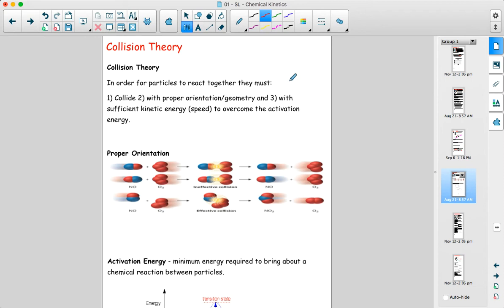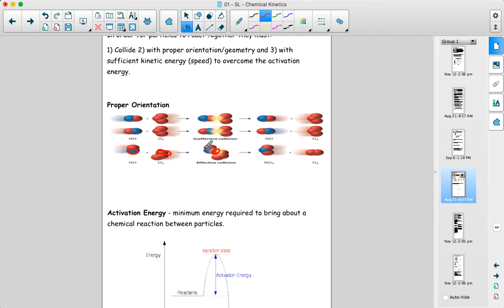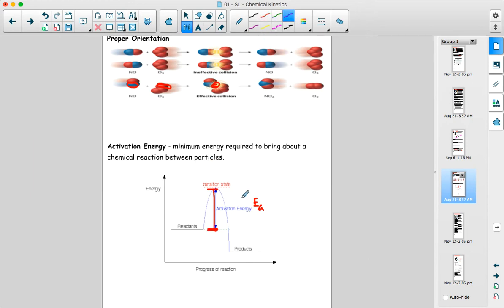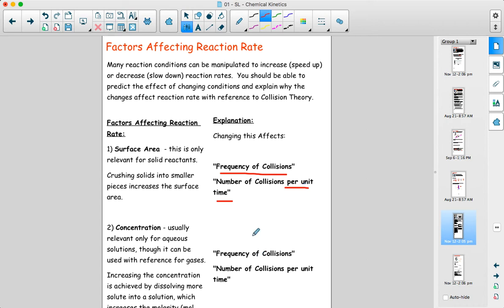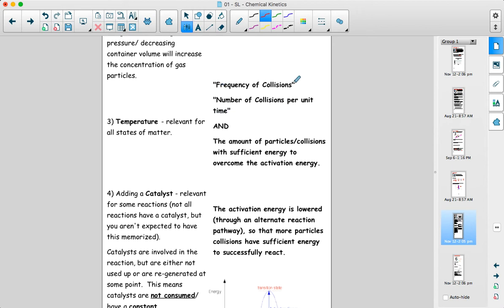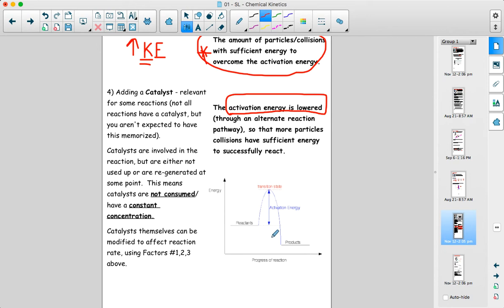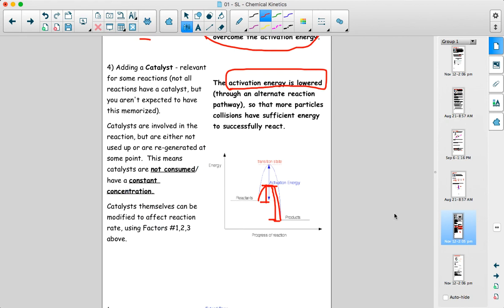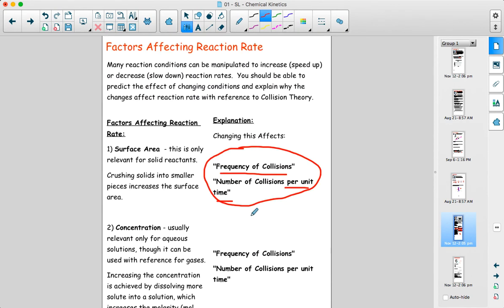Collision Theory & Factors Affecting Reaction Rate